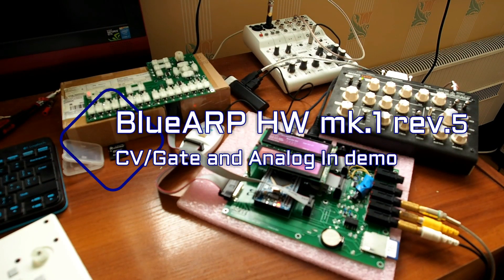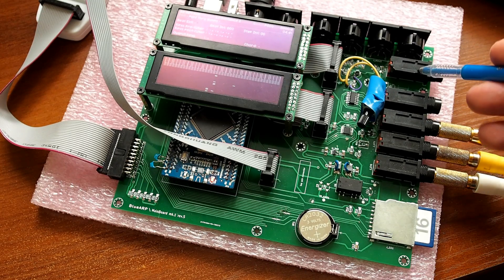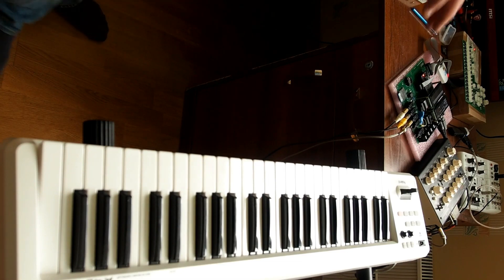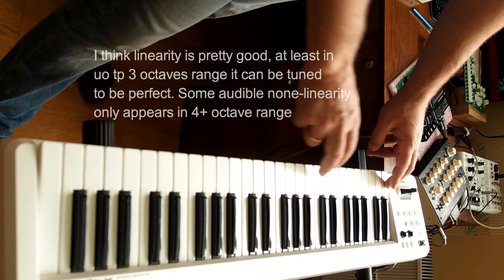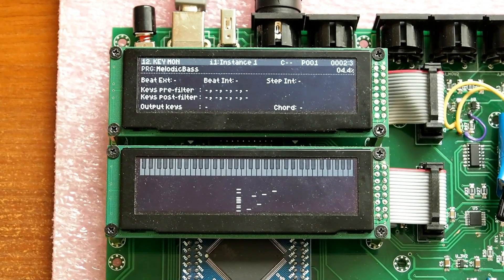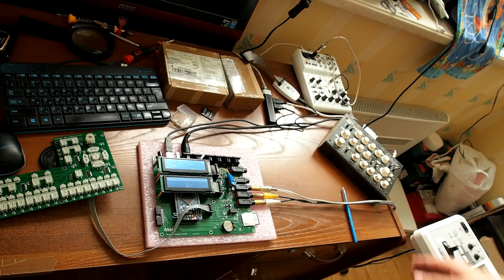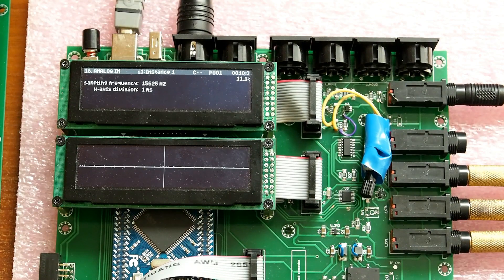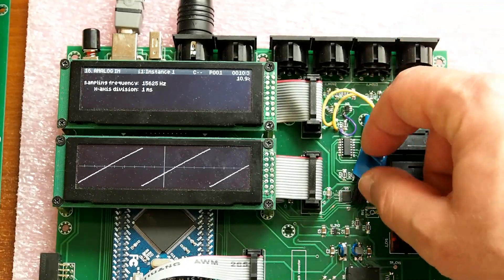BlueARP HW mk.1 rev.5 demo (CV/Gate and Audio In)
I'm so excited that finally, after months of tries and fails to make CV/Gates work, I succeeded!
In my previous design, I had a lot of digital noise cause I didn't make proper filtering. Now, finally, I can say that all hardware functionality of BlueARP works as expected. Not perfect (for me, perfectionist, almost nothing is perfect), but it's good enough for serial production.
So, here I show all the analog stuff BlueARP unit has - CV/Gates and Analog Input.